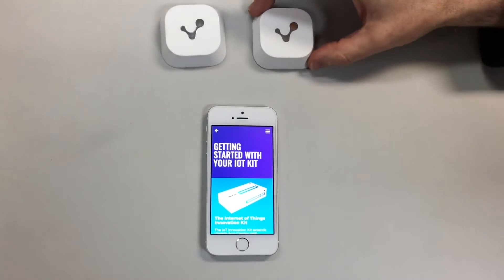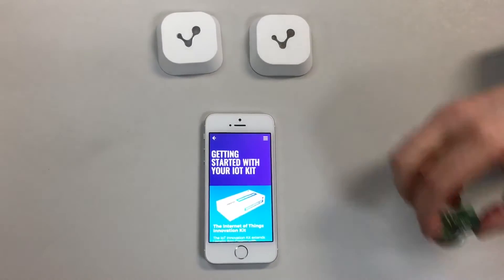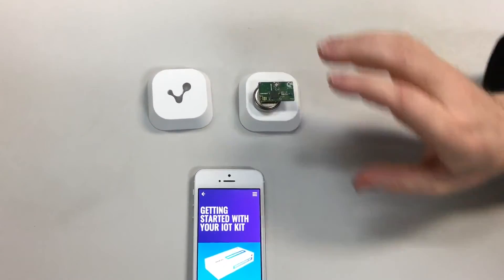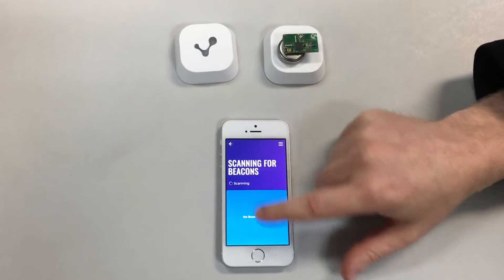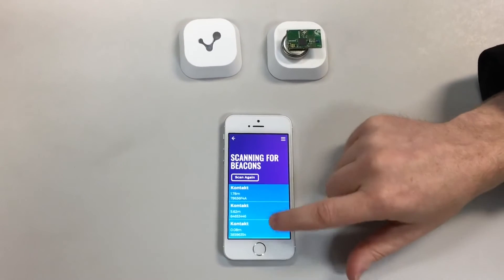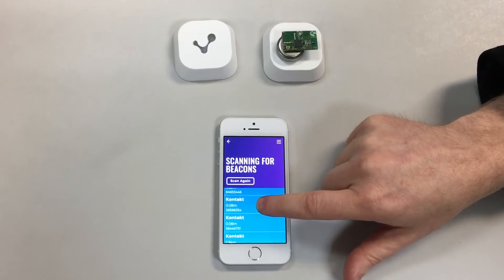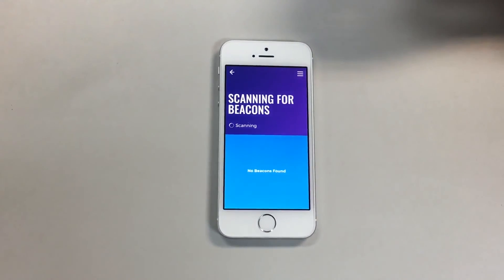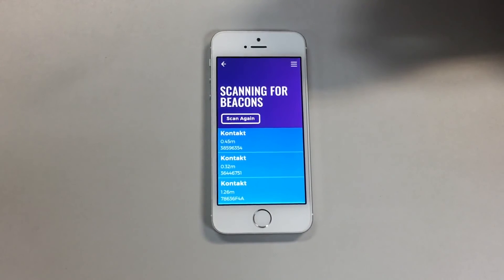Umajin + Kontakt Beacons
This video is part of the IoT Innovation Kit series of Use Case Tutorials.

Umajin + Kontakt Beacons – This video shows how to connect and control Kontakt Beacons using Bluetooth and Umajin.